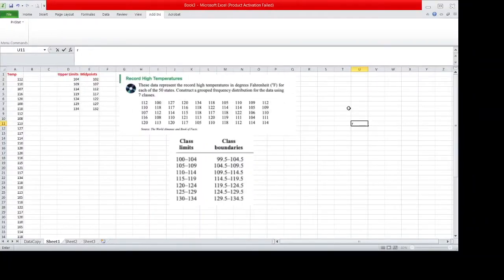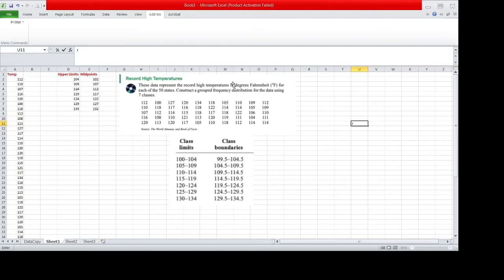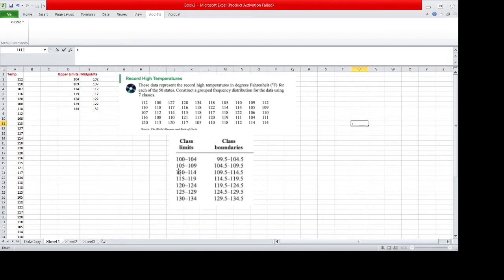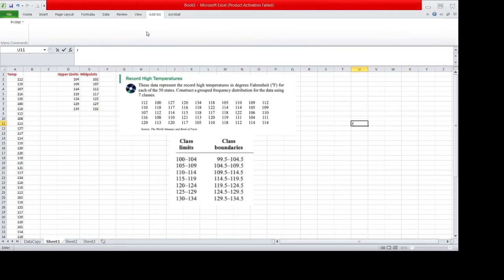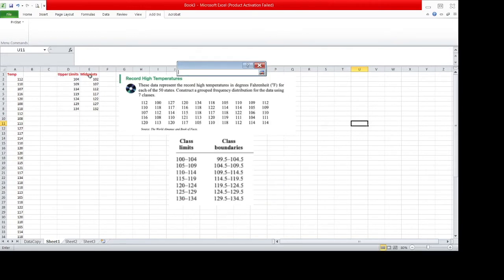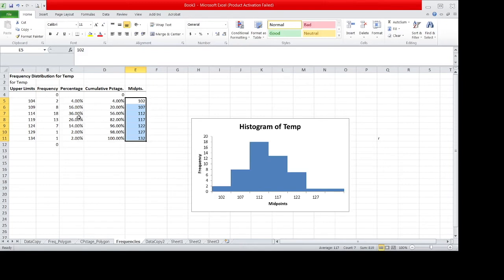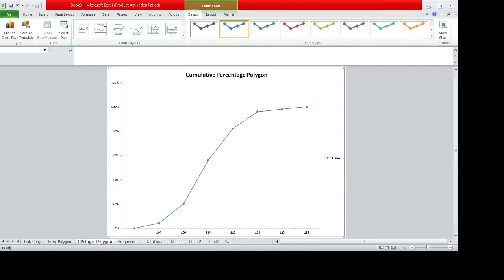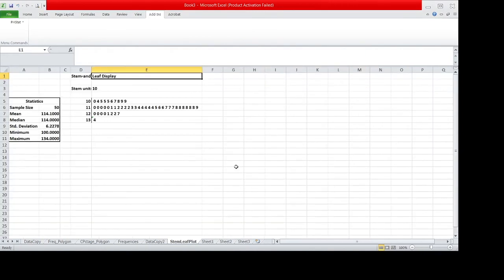GROUPED FREQ DISTRIBUTION, HISTOGRAM, FREQUENCY POLYGON, OGIVE, & STEM AND LEAF PLOT USING PHSTAT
How to use PHSTAT in constructing grouped freq distribution, histogram, frequency polygon, ogive, and stem and leaf plot